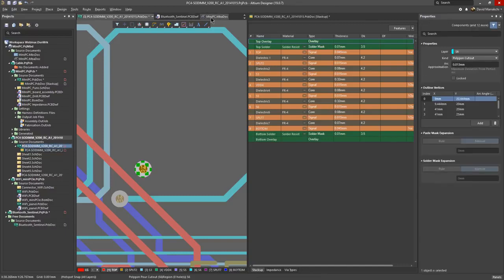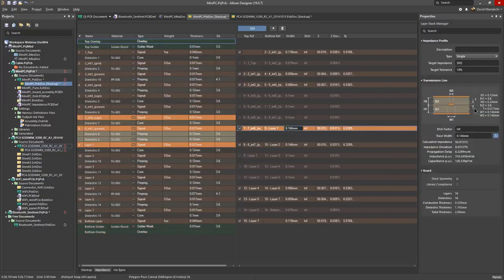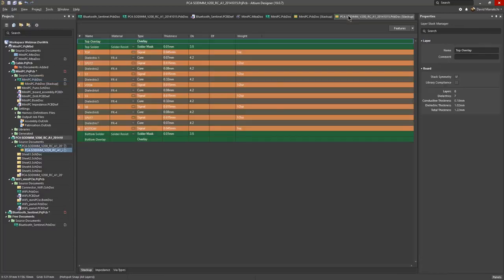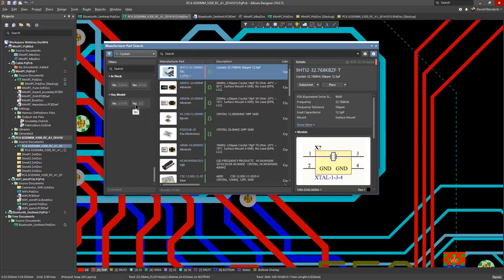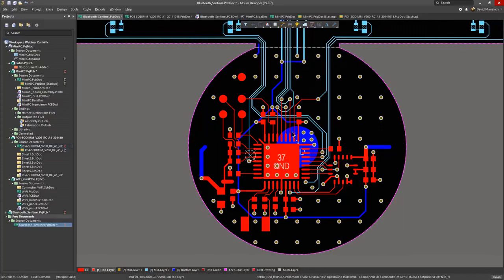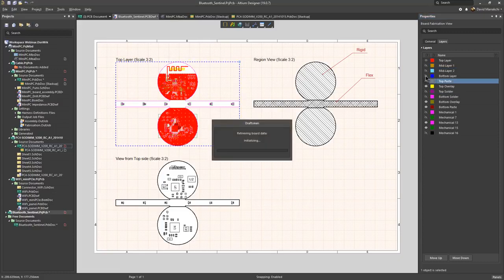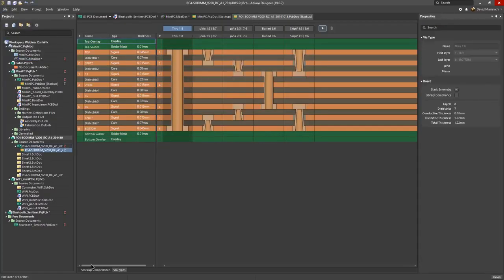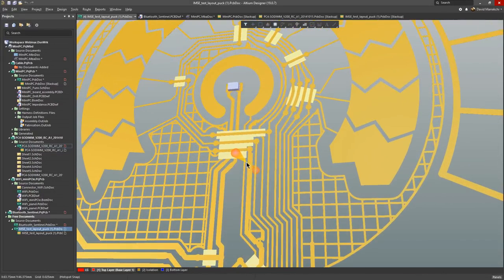[DEMO] Altium Designer 19 Demonstration of PCB Design Software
Watch This 15-Minute Demo to See What’s Coming in Altium Designer 19 and sign up to get pre-release pricing today
PCB GraphTech Việt Nam hiện được chỉ định là nhà phân phối độc quyền các sản phẩm của Altium tại thị trường Việt Nam cũng như một số thị trường trong khu vực Đông Nam Á. Trong đó có sản phẩm Altium Designer là phần mềm thiết kế các mạch in điện tử, hiện đang được các doanh nghiệp trong và ngoài nước sử dụng rất nhiều trong nghiên cứu và sản xuất.
5th Floor, VMG Building, 96-98 Dao Duy Anh, Ward 9, Phu Nhuan Dist., HCMC, Vietnam